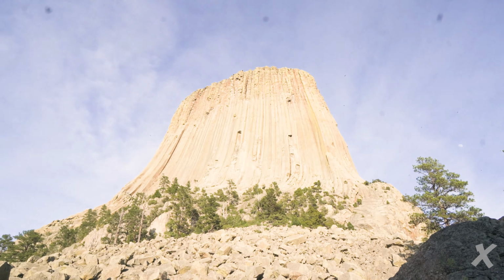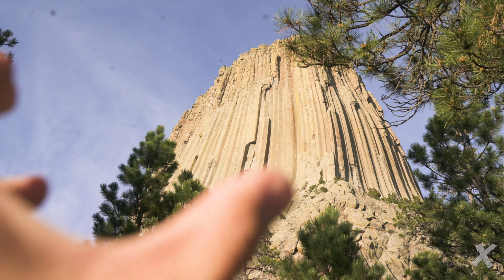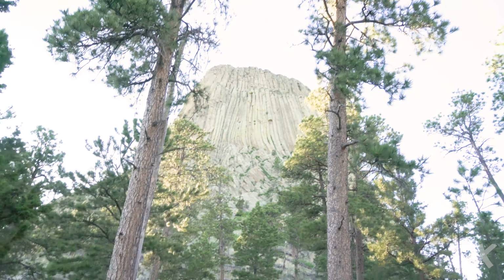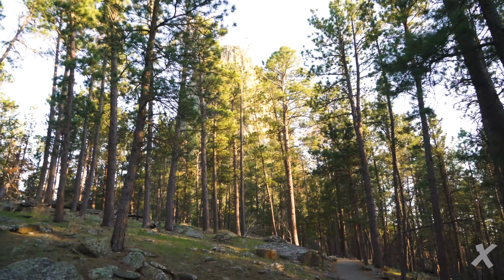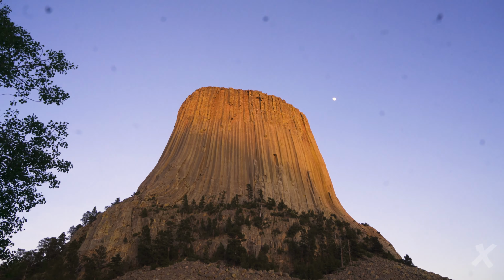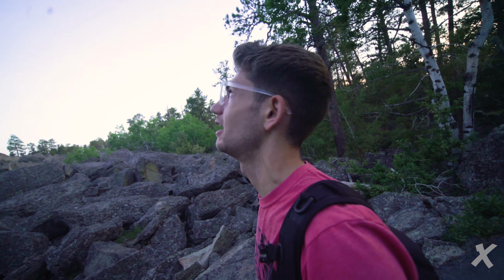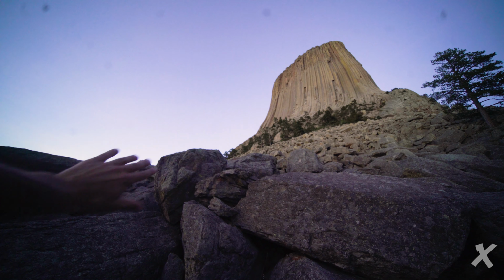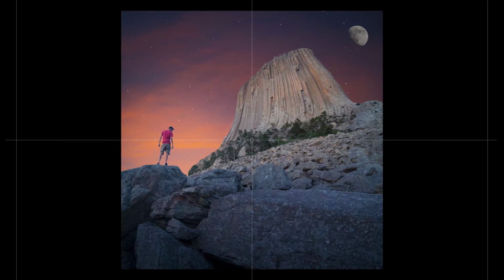Devilish Decisions.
This was adventure #216/10,000, located at the Devil's Tower in Wyoming.